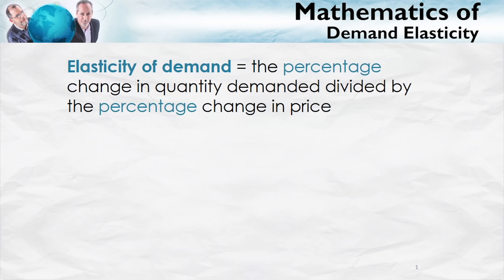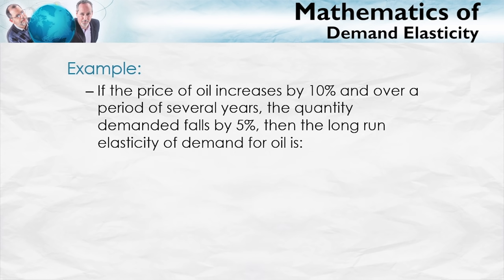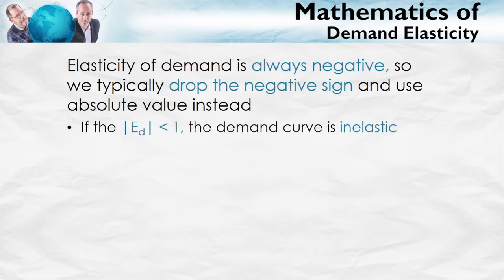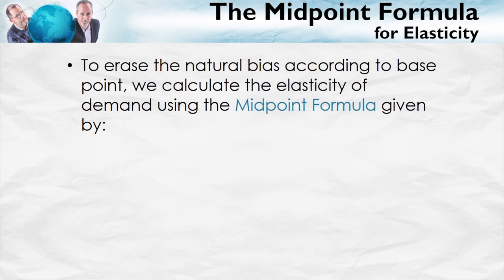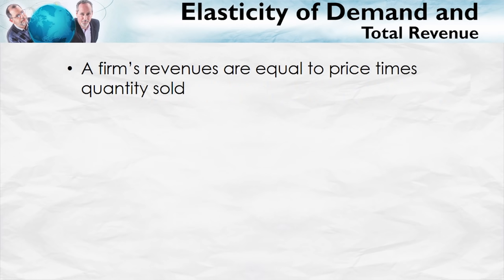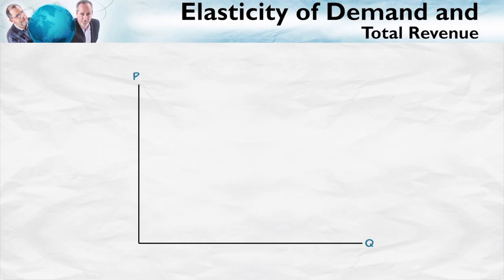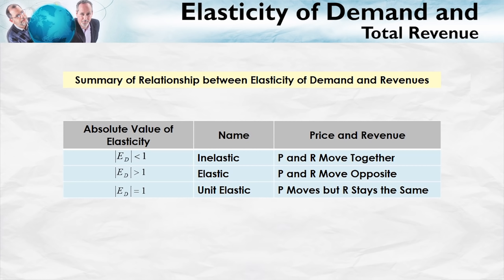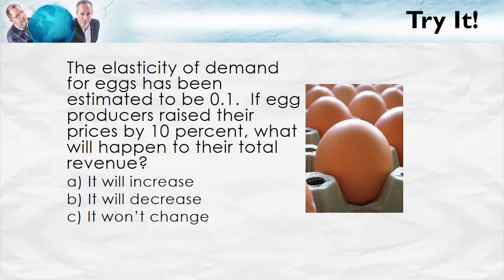Calculating the Elasticity of Demand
Elasticity of demand is equal to the percentage change of quantity demanded divided by percentage change in price. In this video, we go over specific terminology and notation, including how to use the midpoint formula. We apply elasticity of demand to the war on drugs, and more broadly to the prohibition of a good when it has an elastic demand.

0:00 Introduction
0:39 Mathematics of Demand Elasticity
02:55 The Midpoint Formula for Elasticity
05:23 Example Walkthrough
07:27 Elasticity of Demand and Total Revenue
11:59 Practice Question
12:50 Applications of Elasticity of Demand
14:06 Profiting from Bad Times